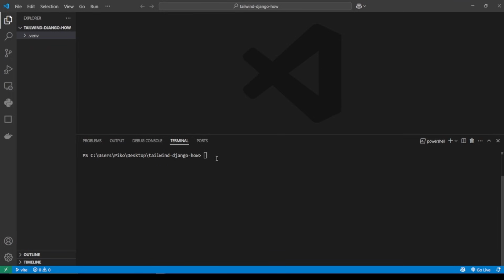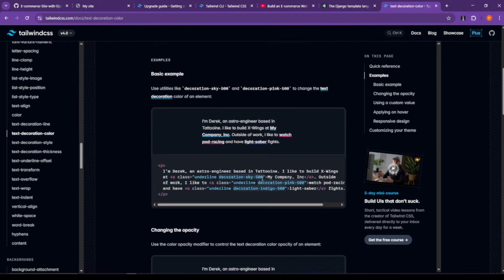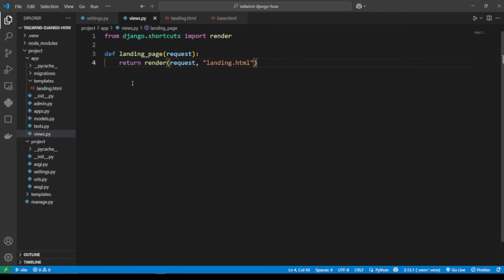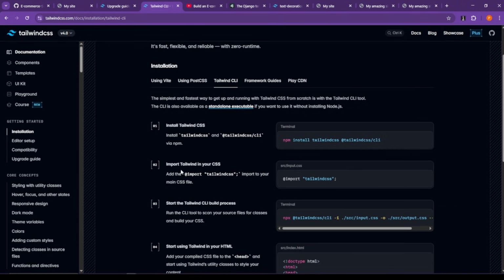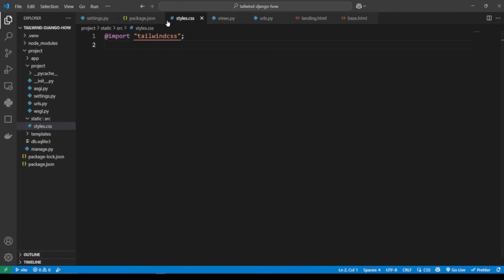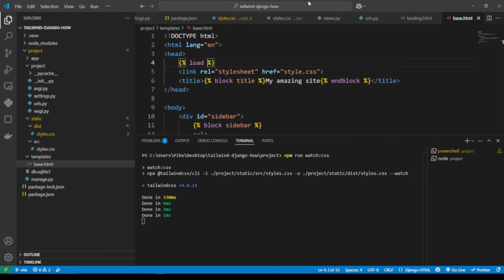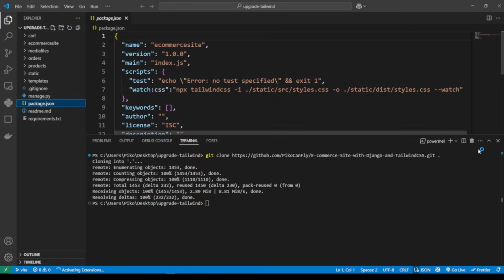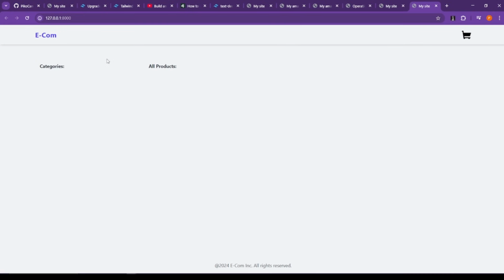How to add Tailwind CSS 4 to Django Project + Upgrade from Older Versions (Easy) [ Tailwind CLI ]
In this tutorial, learn how to integrate Tailwind CSS version 4 into your Django projects. We'll start by creating a new Django project and adding Tailwind using Tailwind CSS CLI. Then, we’ll show you how to upgrade an existing Django project that uses an earlier version of Tailwind.

🔹 Follow along for step-by-step instructions covering:
✅ Project setup & Tailwind installation
✅ Static file configuration & linking Tailwind in Django templates
✅ Automating the build process with npm
✅ Upgrading from Tailwind CSS v3 to v4

📌 Timestamps:
00:00 – Introduction:
Overview of the video: Adding Tailwind CSS v4 and upgrading an older setup.

00:00:24 – Tailwind CSS Major Upgrade:
Understanding what changed in Tailwind v4.

00:00:49 – Video Structure & Overview:
Explaining the two parts: Starting a new project & upgrading an existing one.

Part 1: Installing Tailwind in a New Django Project
00:01:06 – Setting Up a New Django Project:
Creating a Django project & app and initializing the structure.

00:03:00 – Configuring Templates:
Editing the base template with Tailwind classes to test styling.

00:04:29 – Setting Up Views & URLs:
Creating a landing page and configuring Django to serve it.

00:05:24 – Installing Node, NPM, and Tailwind CLI:
Checking Node/NPM installation and installing Tailwind via npm.

00:06:40 – Configuring Static Files:
Creating the CSS file and configuring Django to find it.

00:09:02 – Linking Tailwind CSS:
Adding the CSS link in the base template and verifying Tailwind integration.

Part 2: Upgrading an Existing Django + Tailwind Project
00:09:50 – Starting the Upgrade Process:
Upgrading a Django project that already uses Tailwind.

00:12:08 – Running the Tailwind Watch Process:
Using npm to continuously compile Tailwind CSS.

00:12:46 – Testing the Upgraded Project:
Verifying that the upgrade was successful.

00:13:00 – Conclusion:
Final remarks & what’s next!